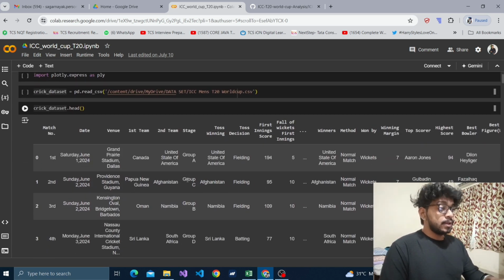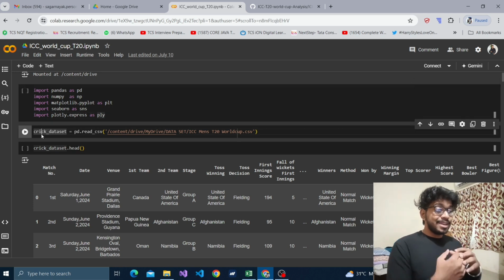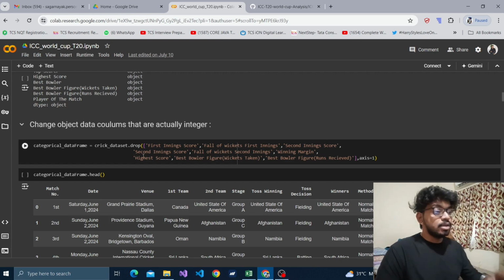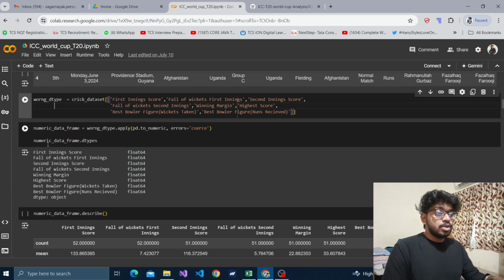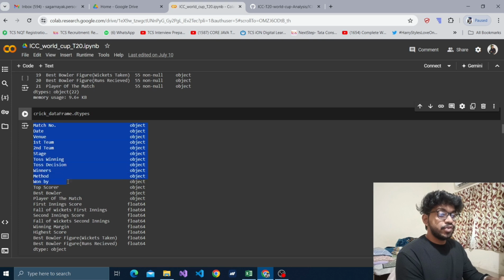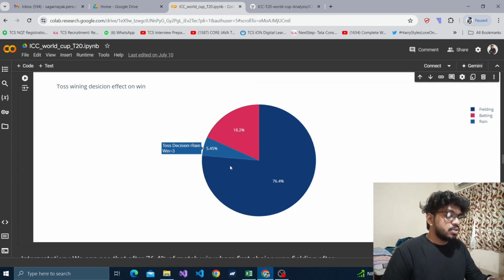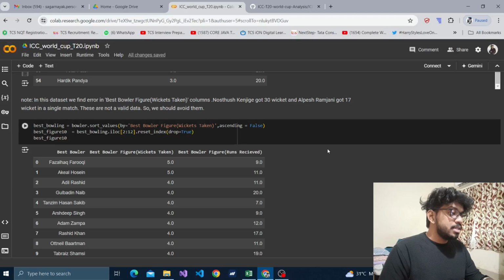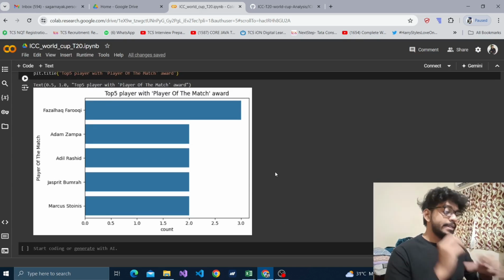T20 World Cup 2024 Analysis: Data Visualization with Python and Google Colab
In this video, we delve into the ICC T20 World Cup, leveraging the power of data analysis to uncover interesting insights and trends. Using Google Colab and popular Python libraries, we'll demonstrate how to analyze cricket match data, create bar graphs, and visualize data with pie charts.

Join us as we explore:

1. Setting up Google Colab for data analysis
2. Importing and cleaning T20 World Cup data
3. Using Python libraries like Pandas and Matplotlib for data manipulation and visualization
4. Creating bar graphs to compare team performances
5. Visualizing player statistics and match outcomes with pie charts

Whether you're a cricket fan eager to learn more about the sport or a data enthusiast looking to apply your skills to real-world datasets, this video has something for everyone.

Dataset : Comment "DATA"